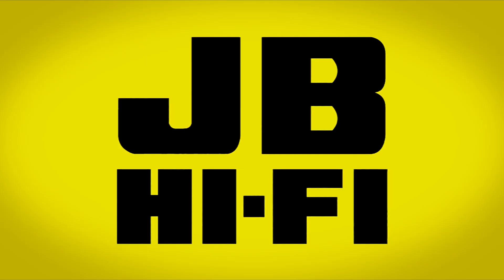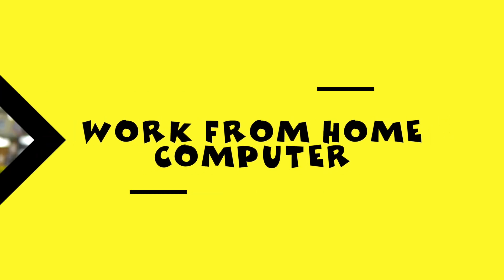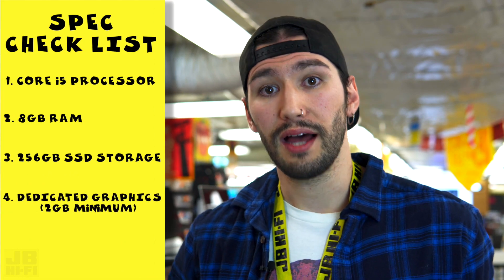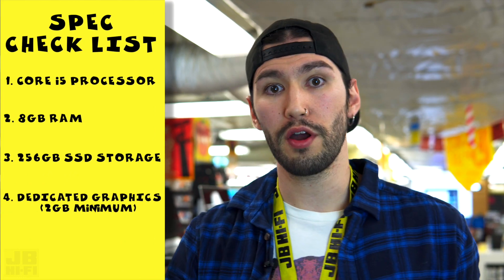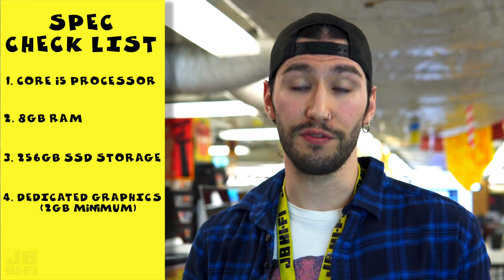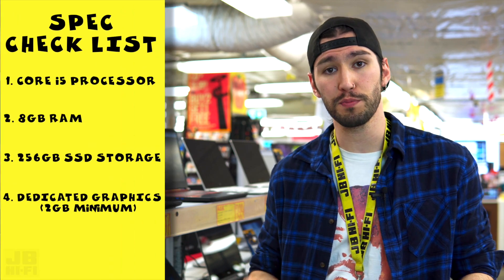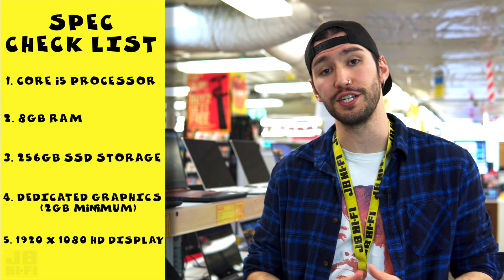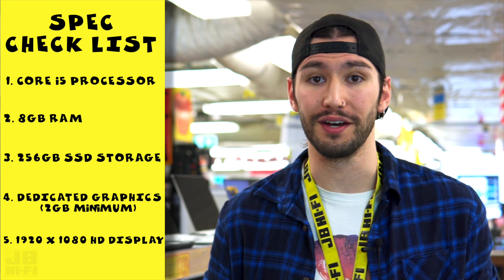5 BEST 'Work from home' PC Specs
Steve takes us through JB Hi-Fi's top 5 recommended specs for a 'Working from home computer'.